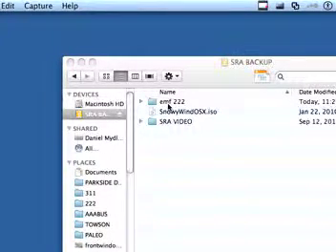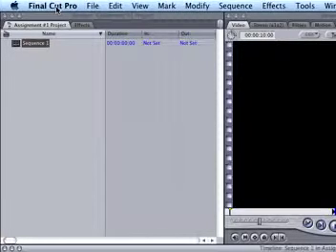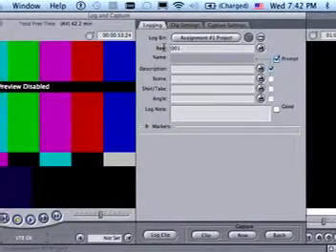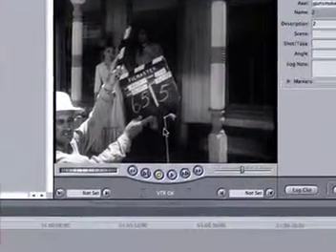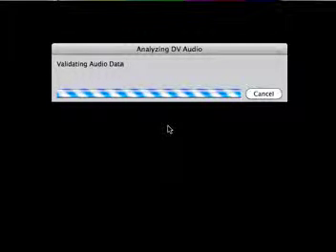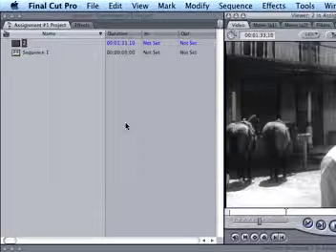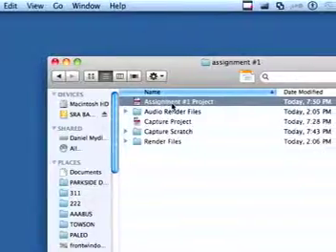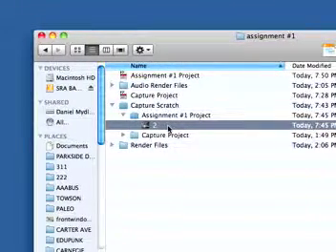Log and Capture Lecture